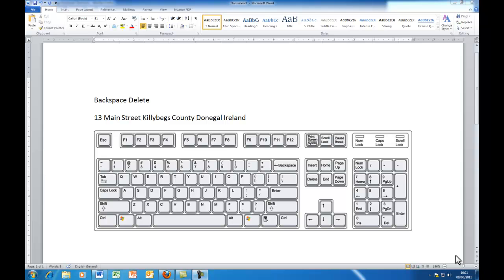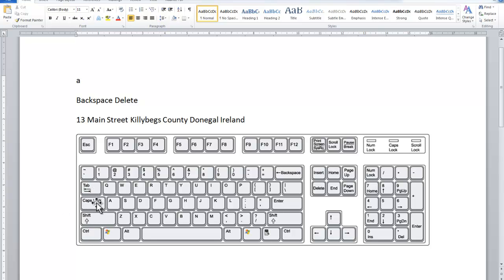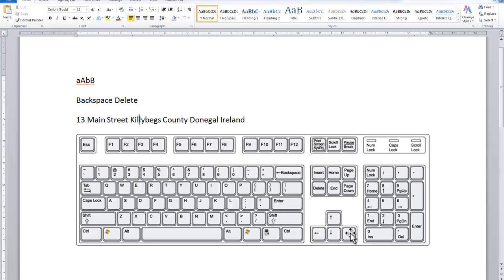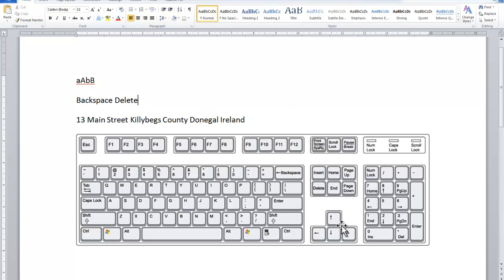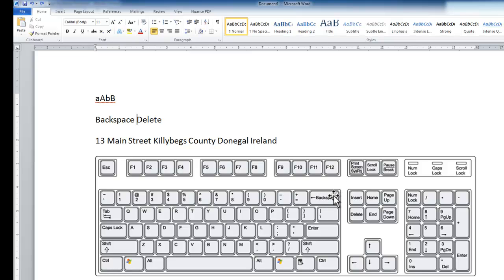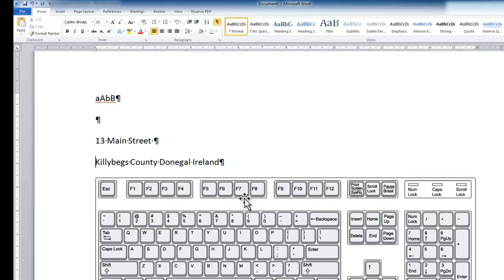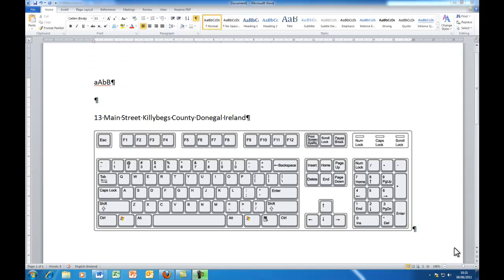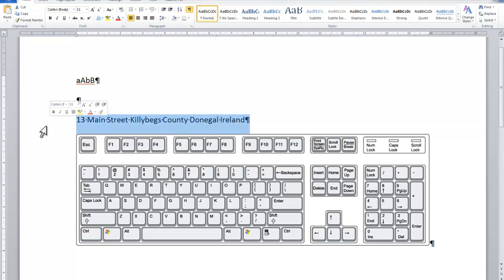Office 365 and 2019: Word Video 1: The basics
small and CAPITAL letters
Backspace and Delete
Moving onto new lines
Moving around the document
Selecting